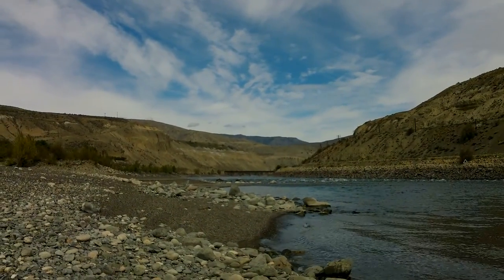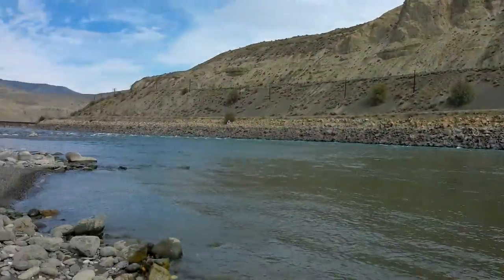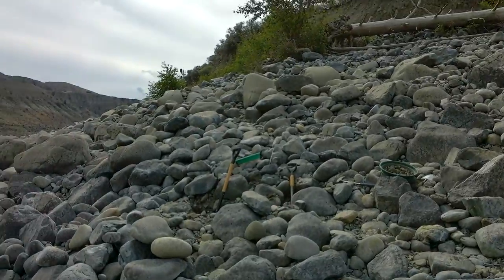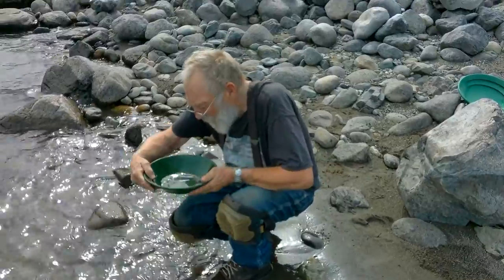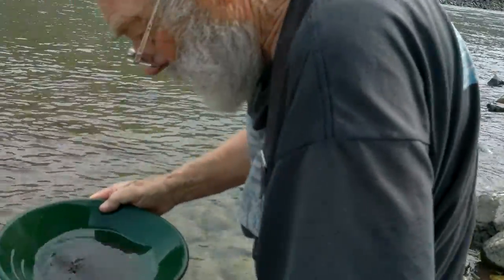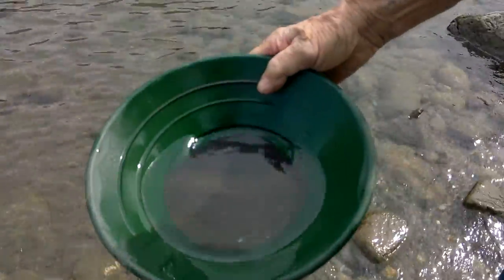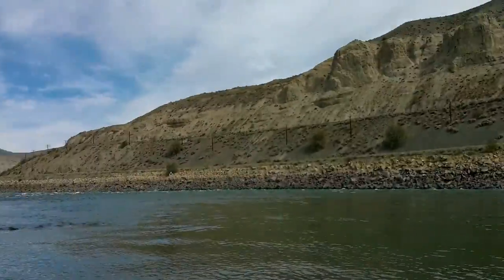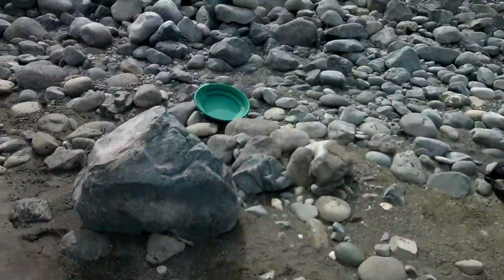Prospecting with Crazy Les